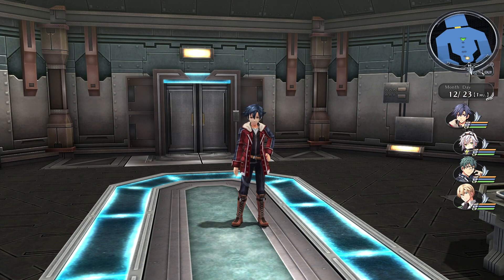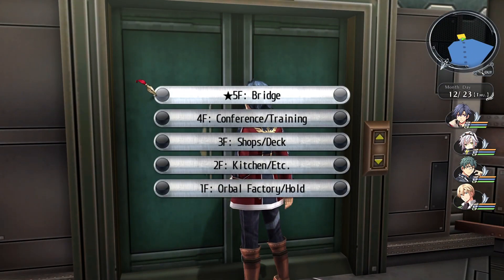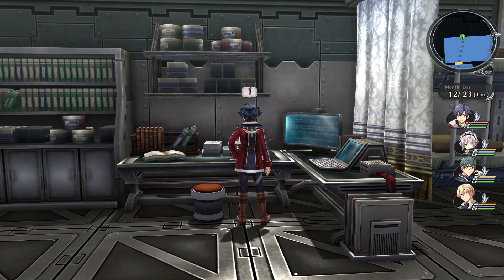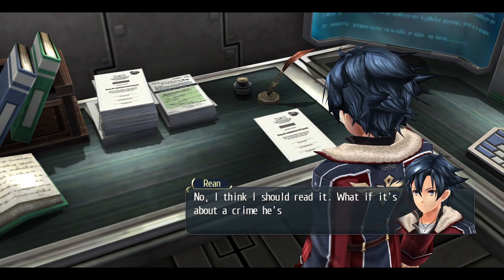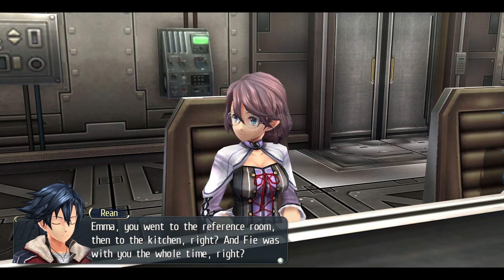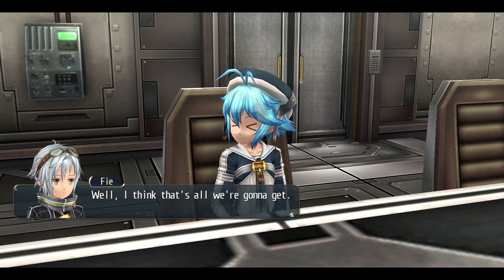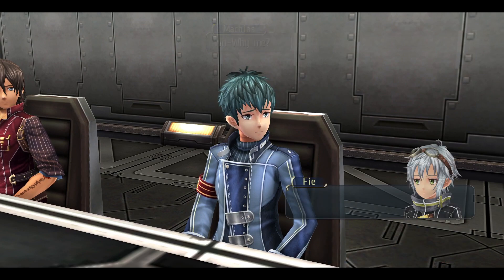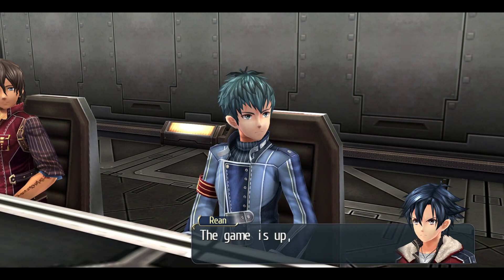Let's play: Trails of Cold Steel 2: Ep78 - Detective Rean, BleuBlanc is at it again! [PC, Blind]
Welcome to my let's play of The Legend of Heroes - Trails of Cold Steel 2!  Our journey continues in this epic series! What is the fate of Rean as he was taken away from the battlefield, away from his friends! What will become of them!
Trails of Cold Steel 2! A journey through all the Legend of Heroes games (TLoH).

📕 STORY
In the wake of the Noble Faction’s occupation of Heimdallr, civil war has broken out across Erebonia. The provincial armies, loyal to the aristocracy and the Four Great Houses, have claimed many of the nation’s great cities in the name of the Noble Alliance. The Imperial Army, called back from the four corners of the Empire, has only just begun its sweeping counterattack.

After Rean managed to escape Trista with Celine and Valimar, he awakens in the mountains near his hometown uncertain what fate befell his friends, who bravely threw themselves in harm’s way to buy him time to flee.

Though the road will not be an easy one, Rean decides to take up his sword again, journeying across Erebonia with his Divine Knight, Valimar, in search of his friends from Class VII and a way to end the conflict before its price becomes far too dear…

🎮 GAME STATS
Game: Trails of Cold Steel II
Genre: JRPG, RPG, Adventure, Action
Platform: PC
Language: English
Developer: Nihon Falcom
Publisher: XSEED Games, Marvelous USA, Inc.
Release: 14 Februari 2018

🌟 TIME STAMPS
00:00 - Great story